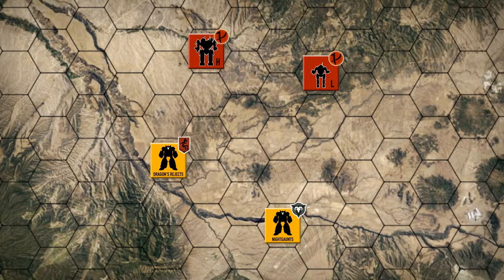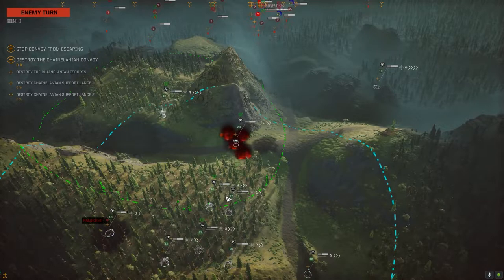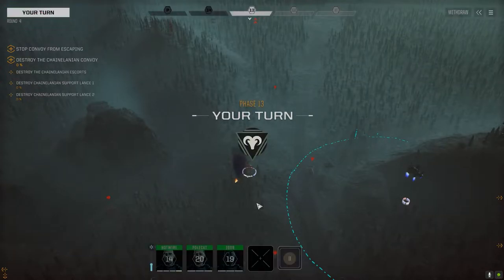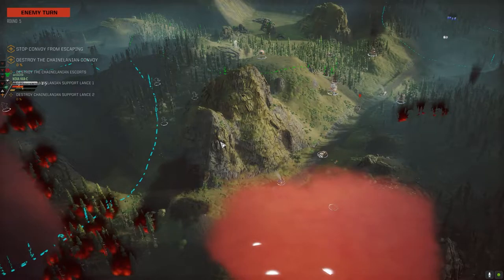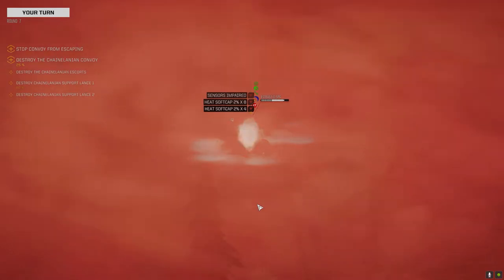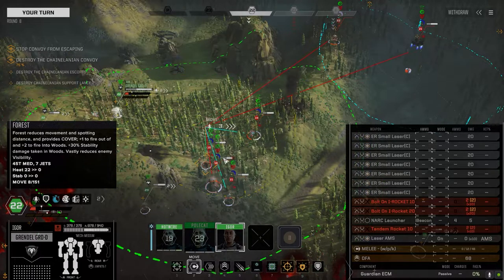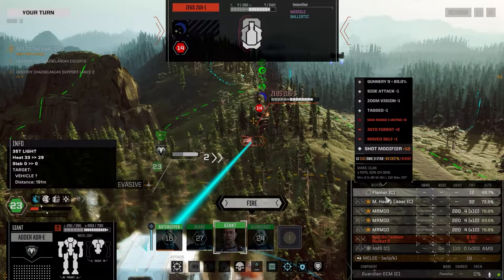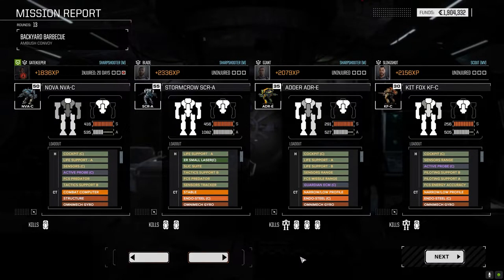Roguetech Treadnought - The Battle for Astrokaszy - Ep60